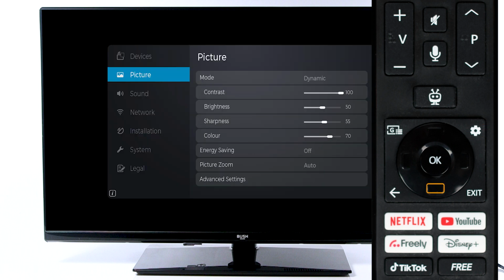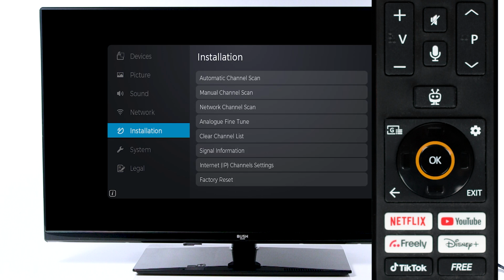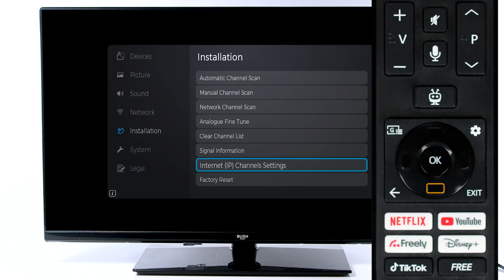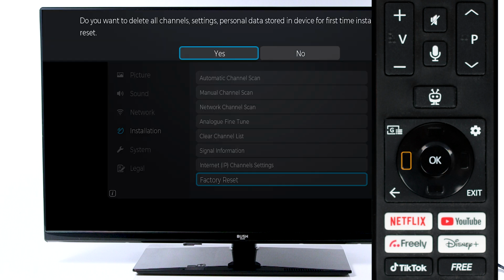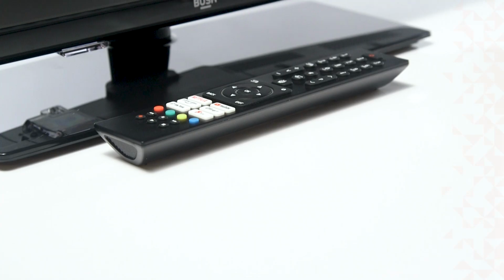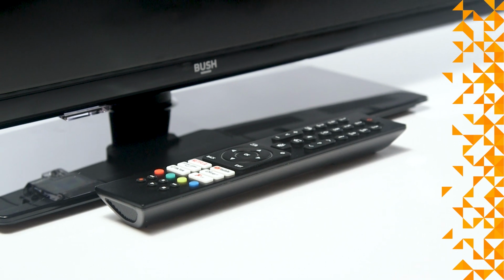How to do a Factory Reset on a Bush TiVo TV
In this video, we will show you how to do a factory reset on a Bush TiVo TV.

This video applies to both the Freely and Freeview versions.